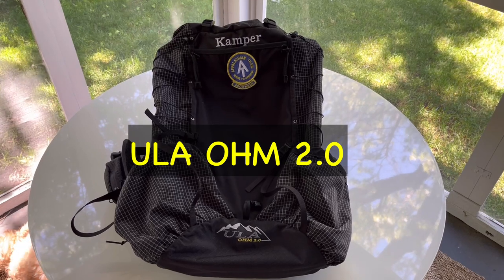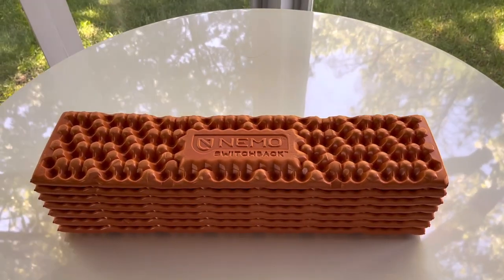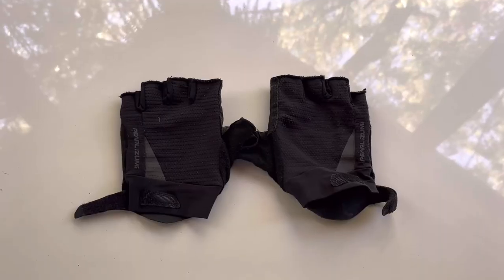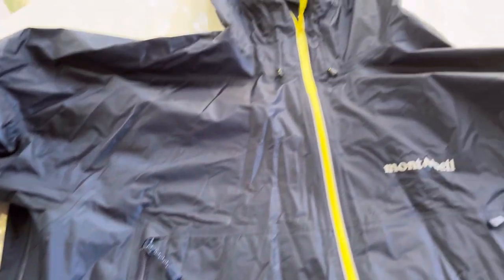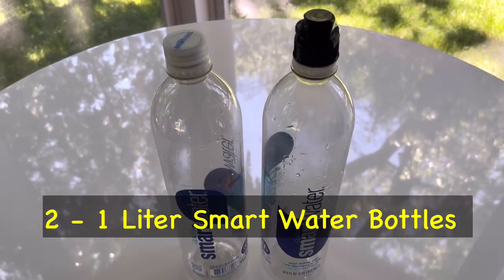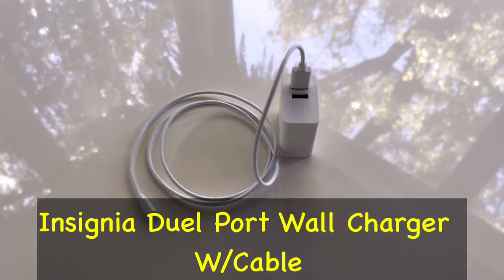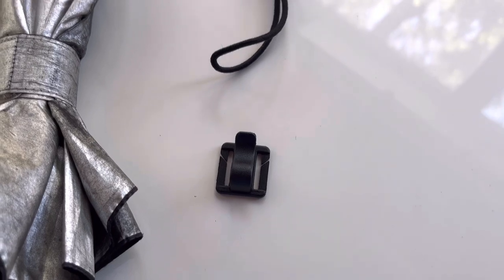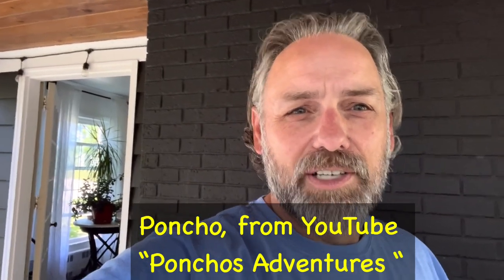Colorado Trail Thru-Hike Gear List-12lbs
This is my pre-hike gear list for my 2022 Colorado Trail Thru-Hike